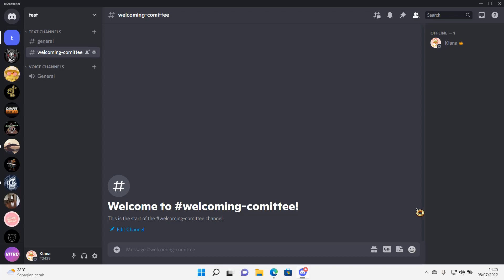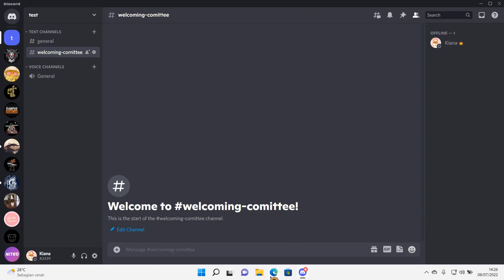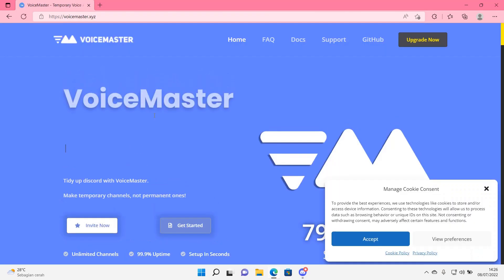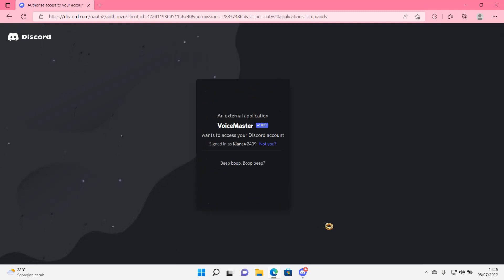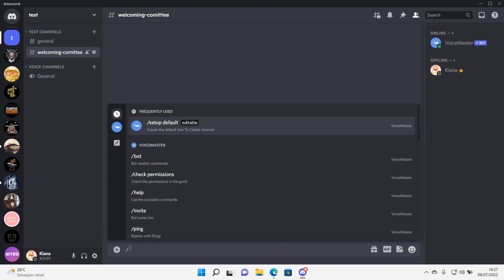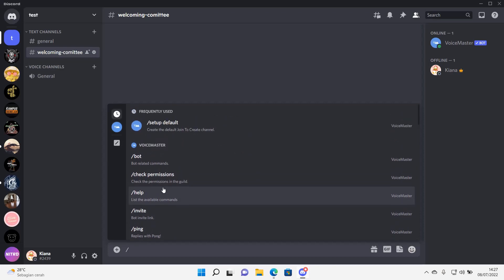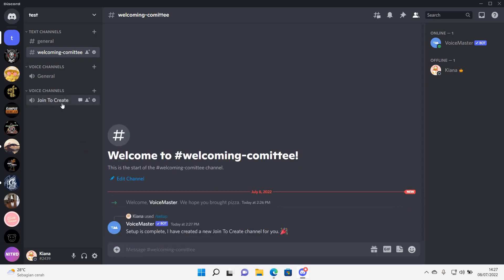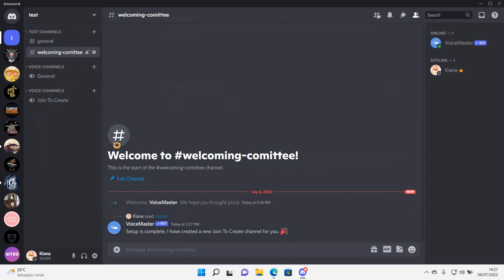How To Make Join To Create Discord Channel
Learn how you can make the "join to create" channel on Discord by watching this video.